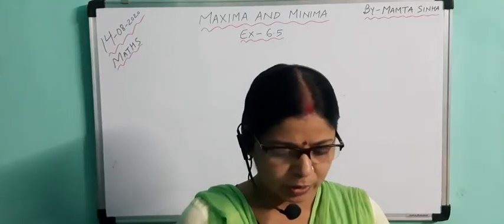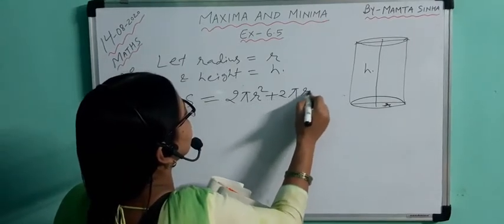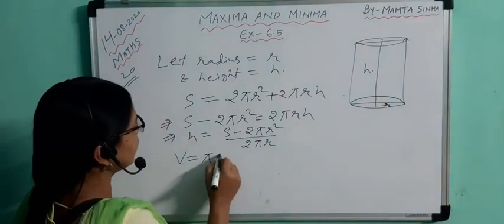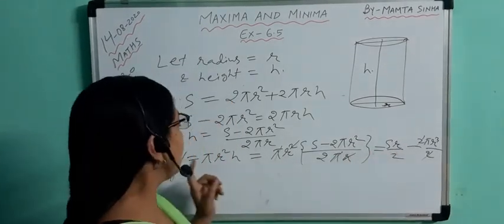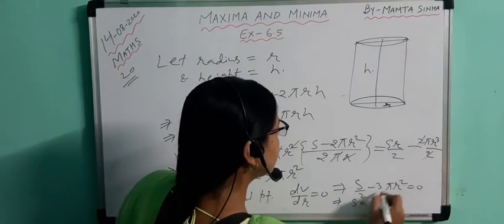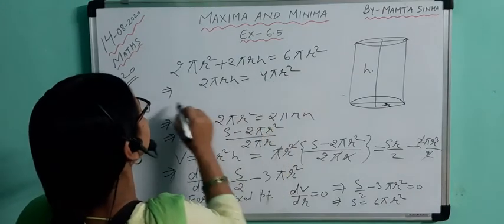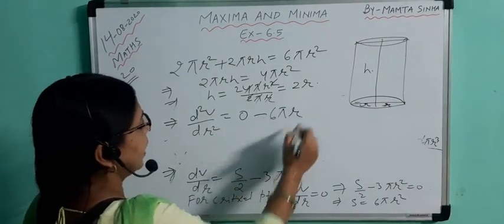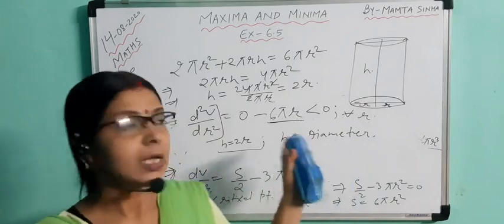Ex 6.5(Q.No. 20) of Maxima and Minima